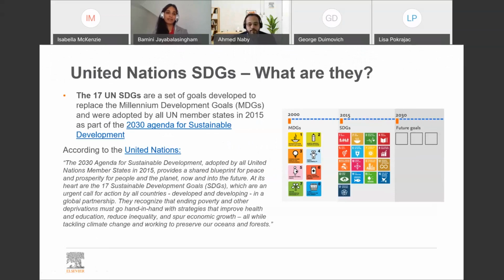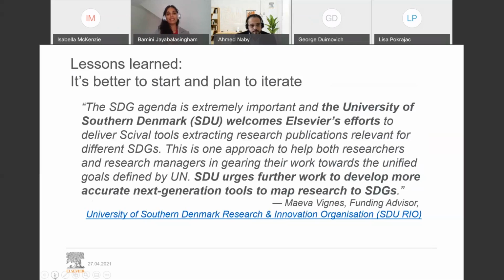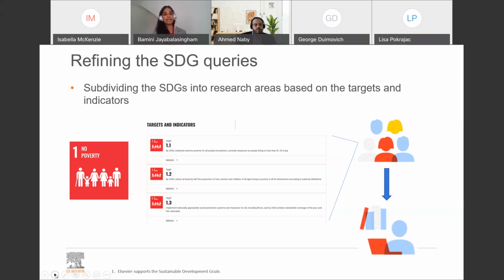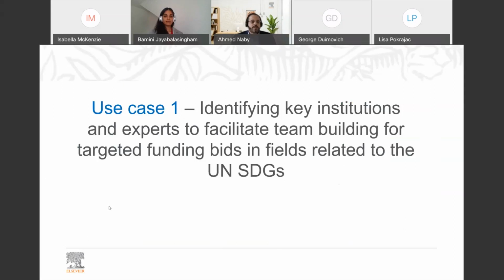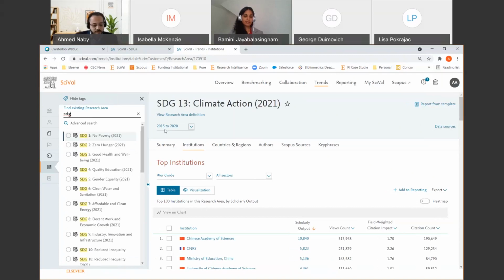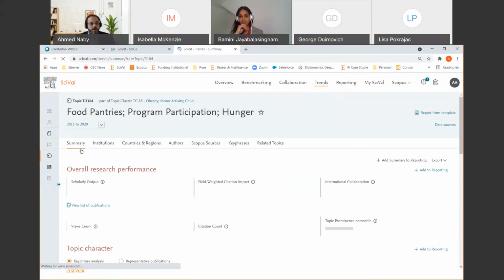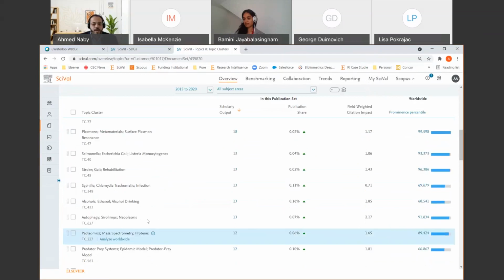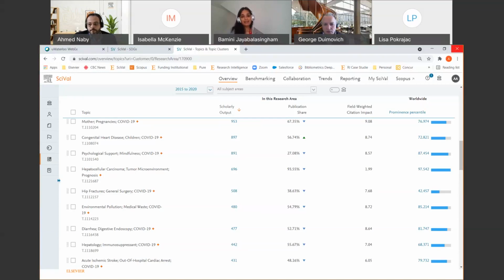Mapping Research Publications to the UN SDGs – A study of one approach and what it can teach us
Dr. Bamini Jayabalasingham & Ahmed Naby

To provide insight on which SDGs are supported by a strong body of research and where there are gaps, research must be mapped to the SDGs. However, identifying the publications that are related to the SDGs requires deep knowledge of the spirit with which the goals were created and an understanding of which research findings will move the needle for the specific targets and indicators related to each goal. Elsevier has created 16 predefined Research Areas in SciVal to help you get a better understanding of the type of work done by the various countries, institutions and researchers in each SDG. These Research Areas are based upon an iterative and collaborative approach to generate Scopus queries. We used each search query to generate pre-defined Research Areas in SciVal which begin to describe and help gain an understanding of the work that research institutions are doing on each SDG. You can see the top 100 contributing institutions by Scholarly Output but also filter by region.

Dr. Bamini Jayabalasingham - Senior Analytical Product Manager at Elsevier.

Ahmed Naby - Research Performance Specialist – Elsevier North America.

Apologies to speakers - recording started later than introductions.